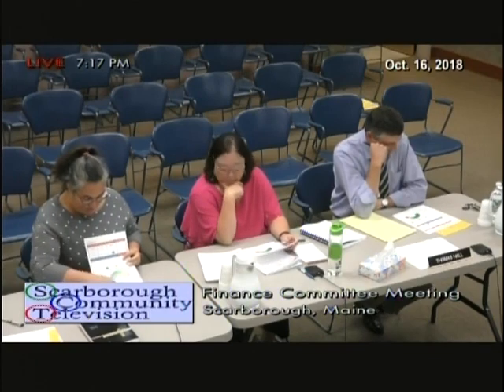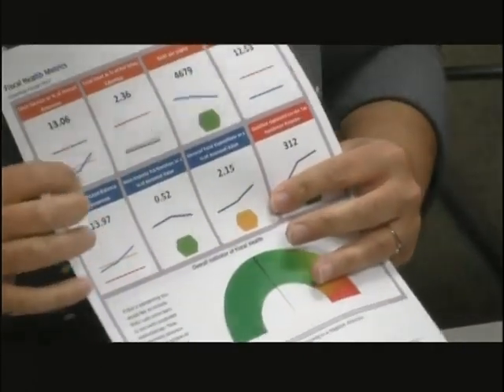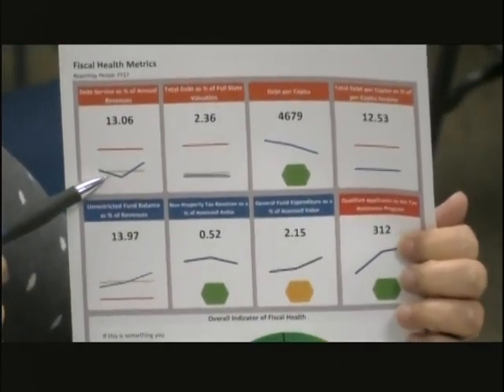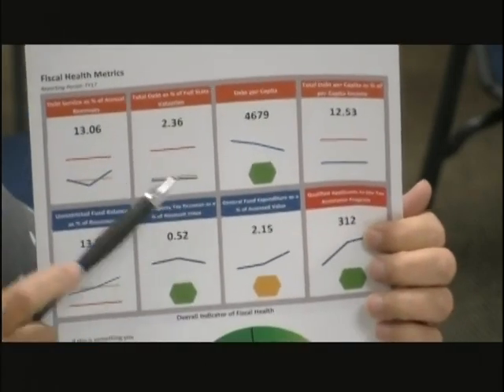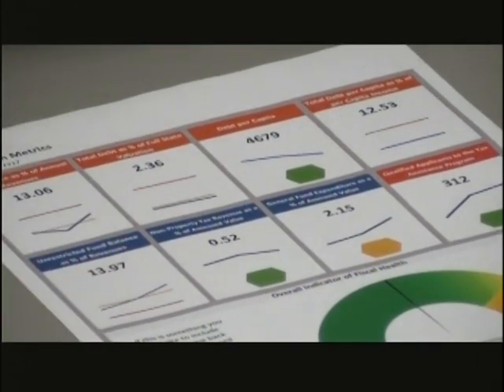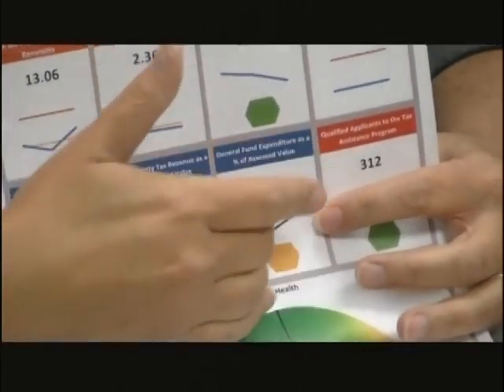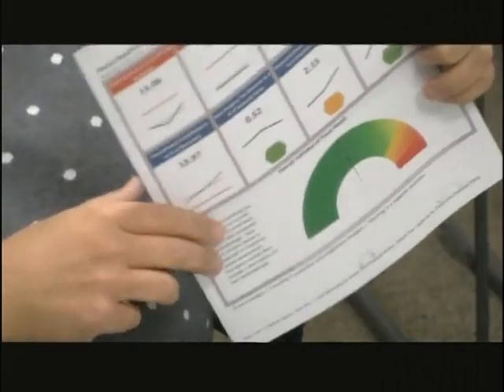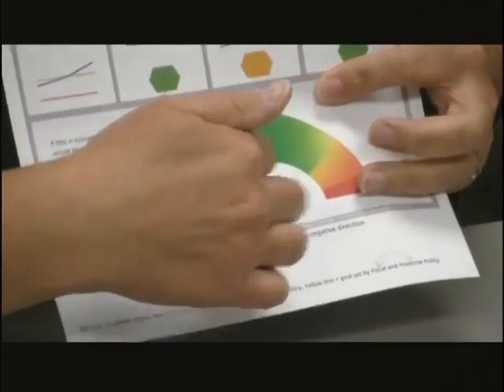Finance, October 16, 2018, Scarborough, Maine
Finance, October 16, 2018, Scarborough, Maine meeting. 1:36:27